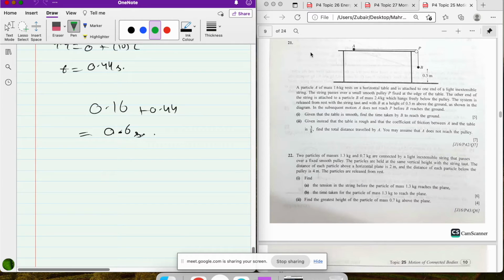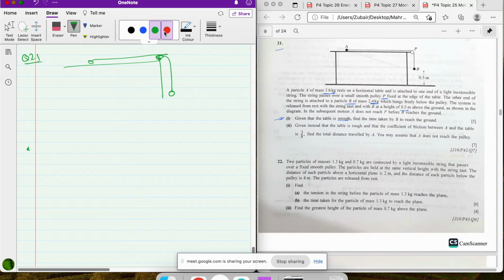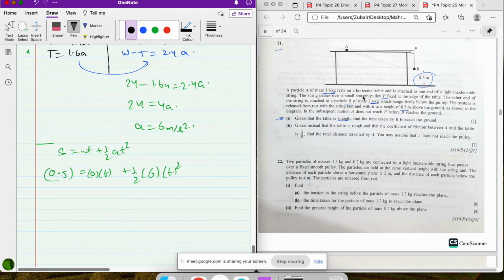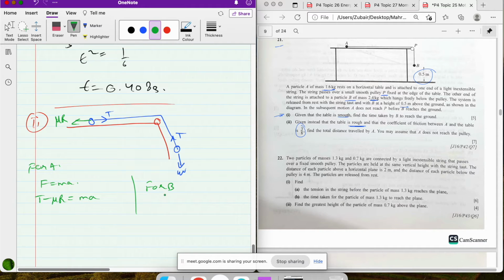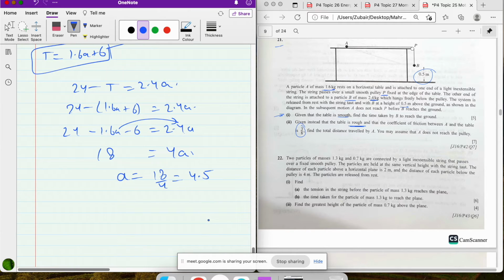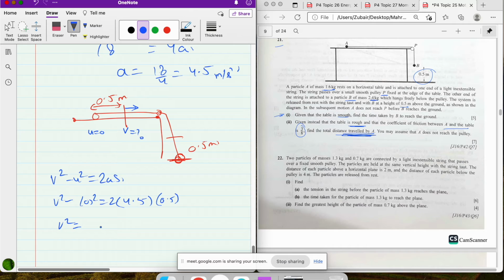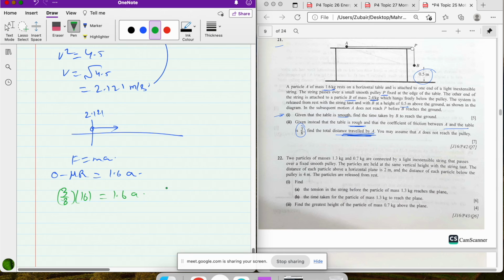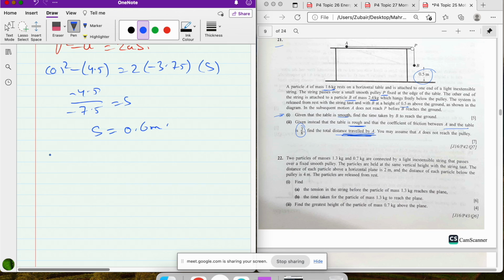Motion of Connected Bodies | A Level Mechanics | M1 | 9709/J16/P42/Q7